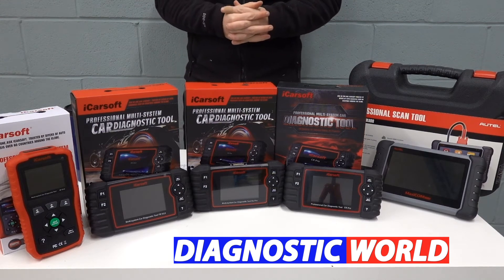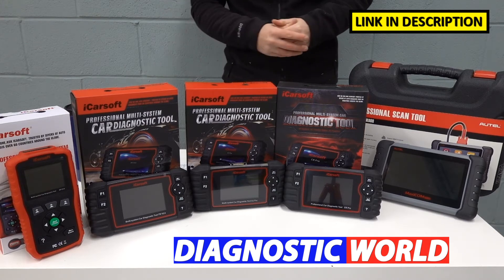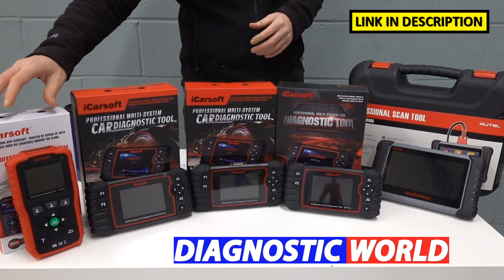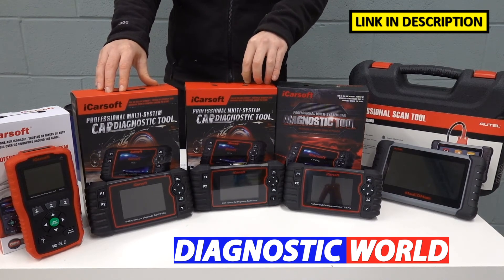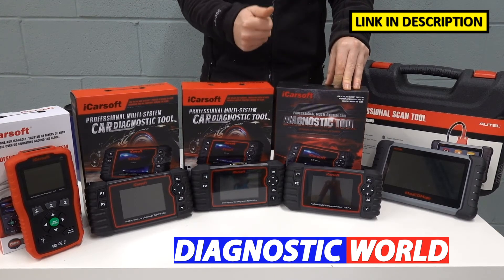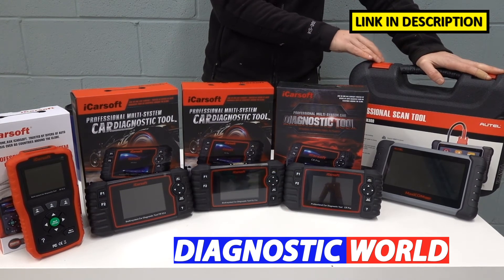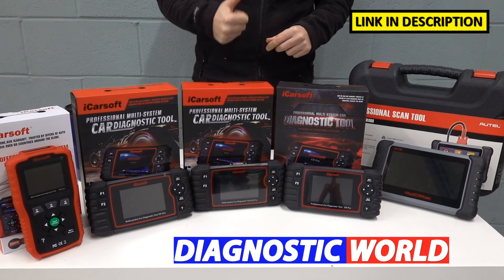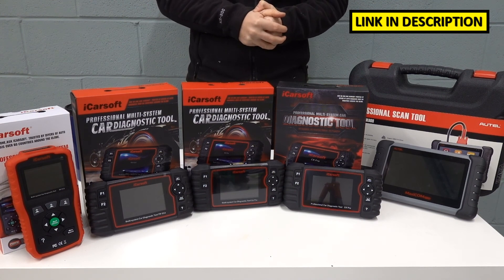These are the best Citroen & Peugeot OBD2 Diagnostic Scan Tools Scanners in 2021 & 2022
Watch this short guide to see the best OBD2 scan tools for your Citroen & Peugeot  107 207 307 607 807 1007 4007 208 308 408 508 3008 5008 RCZ HOGGAR 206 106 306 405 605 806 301 iON 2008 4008 Bipper Boxer Expert Partner C1 C2 C3 C4 C5 C6 C8 Berlingo Jumpy/Dispatch Relay/Jumper Saxo ZX Xsara Xantia XM Synergie/Evasion Fukang Elysee C-Elysee Triomphe C-Quatre DS3 DS4 DS5 Nemo C-Crosser C-Zero